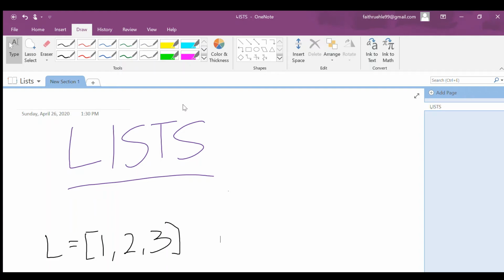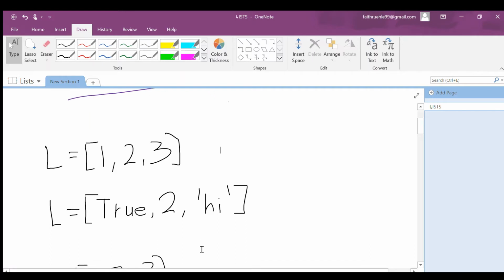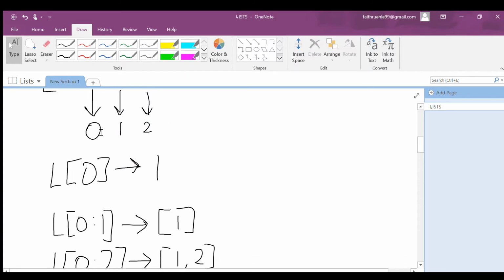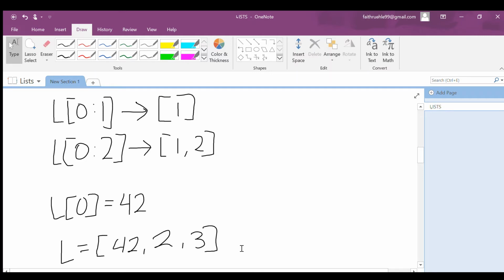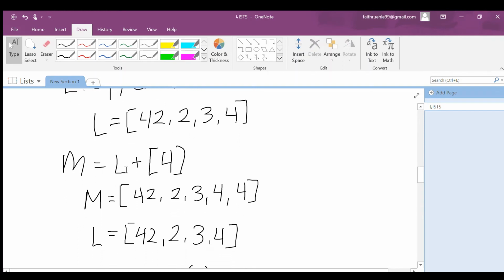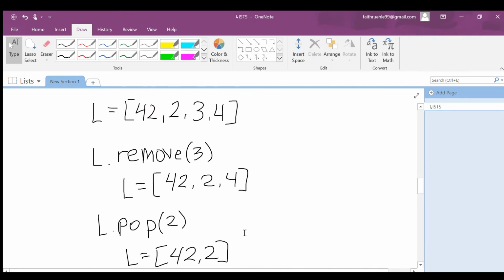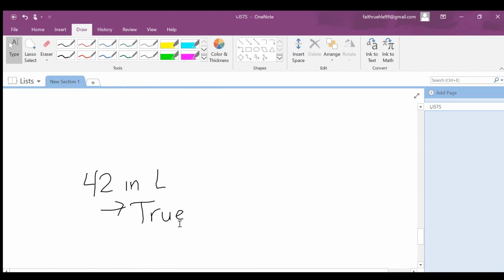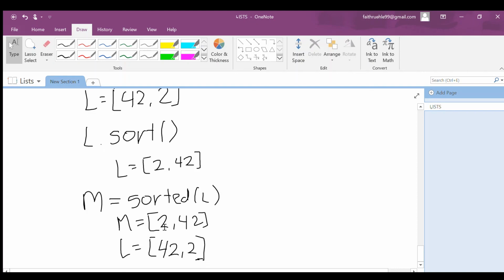Round Two Outreach and Teacher Training fruehle